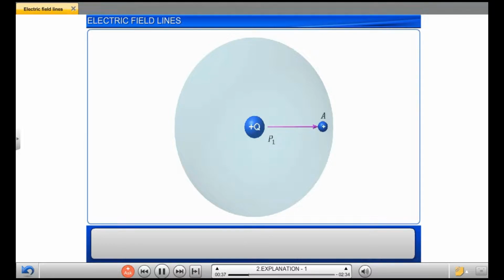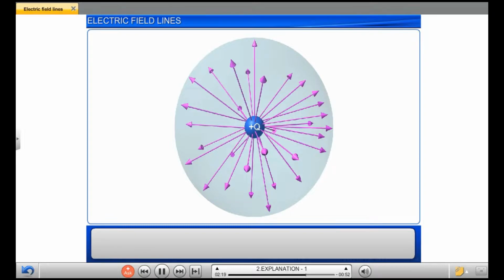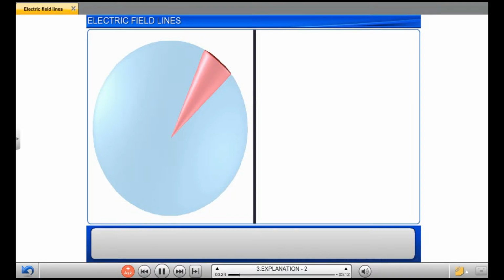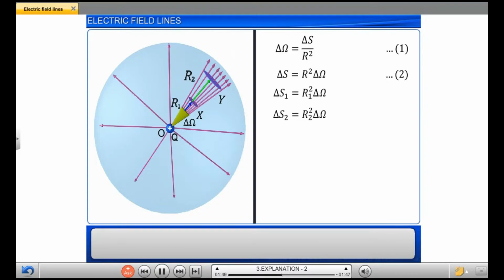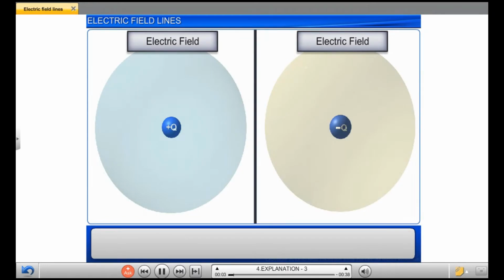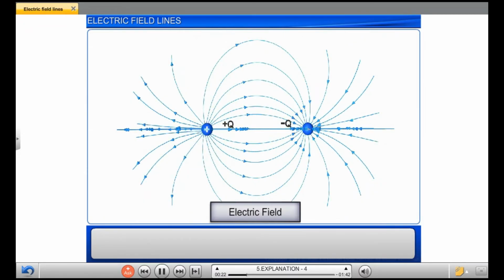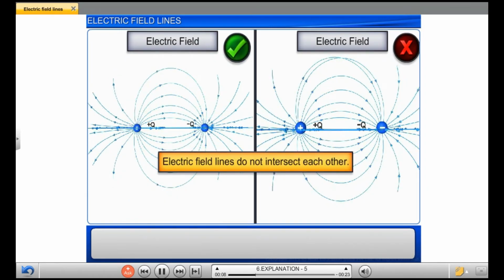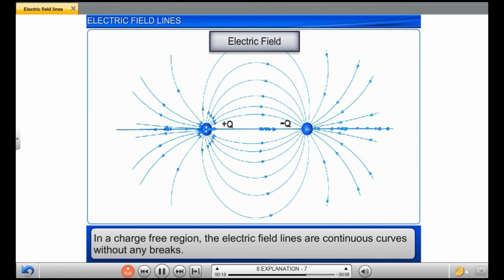Electric Field Lines | Electrostatics | Physics | Class 12th | CBSE | JEE | NEET | NCERT ePathshala